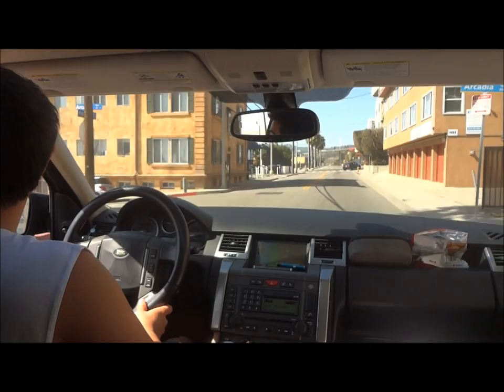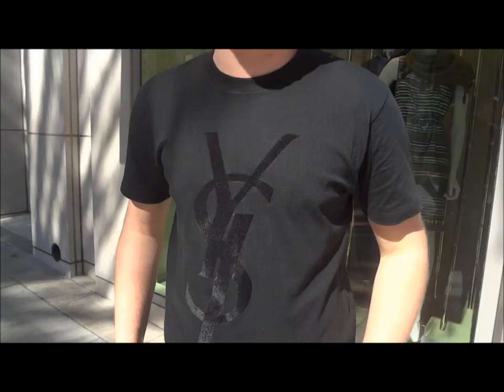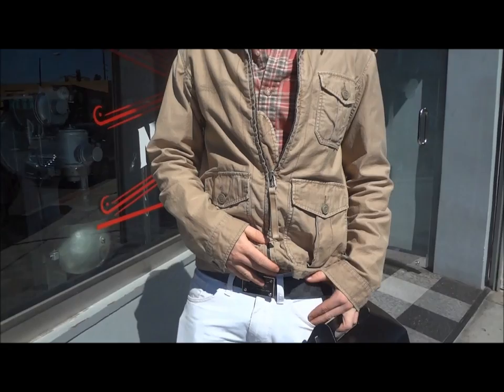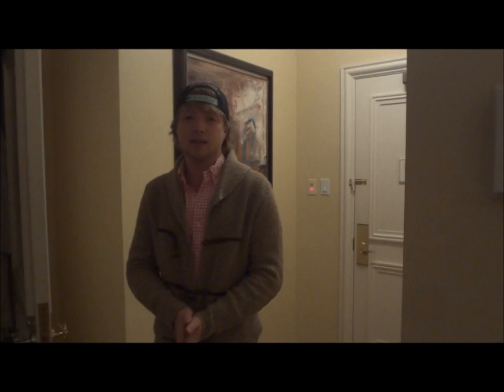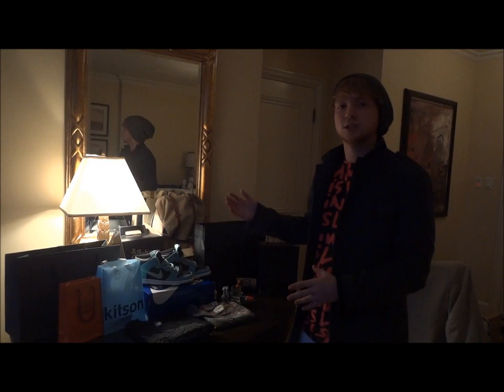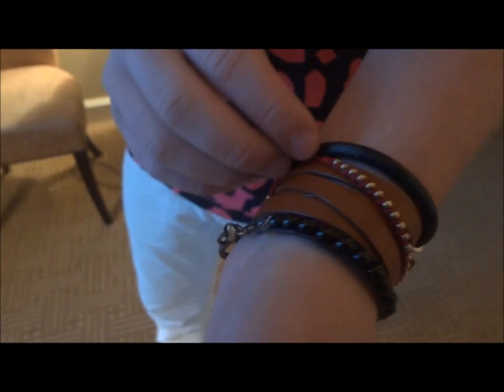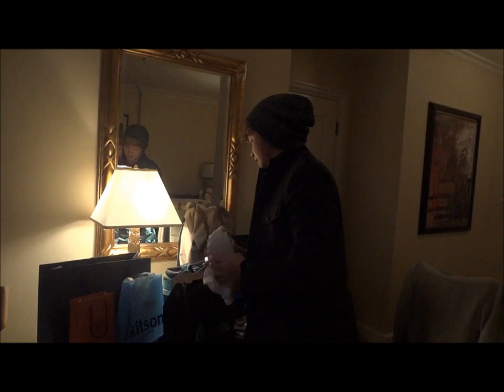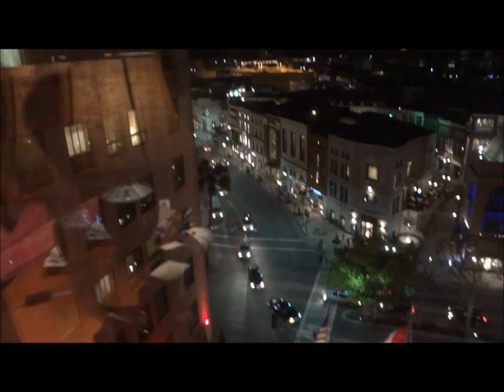OneVeracity Cali trip: Beverly hills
Videos will be more frequent now that we are in summer.